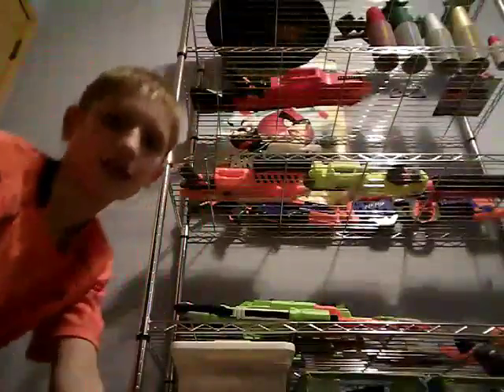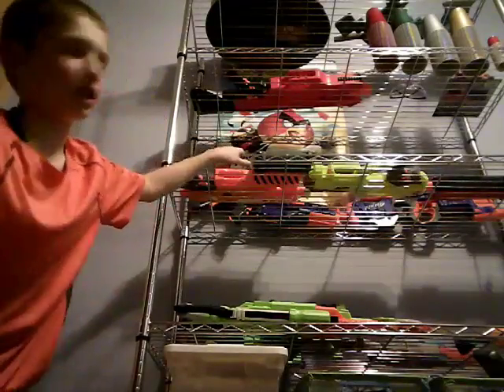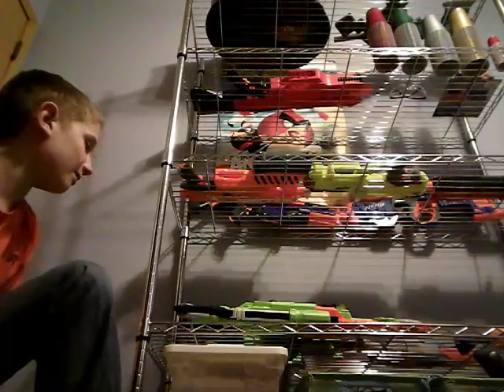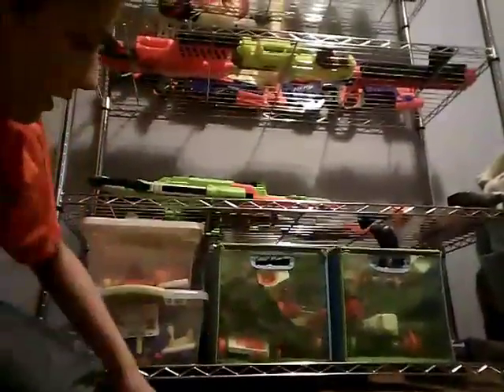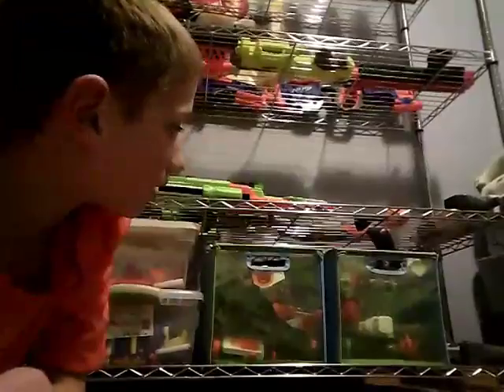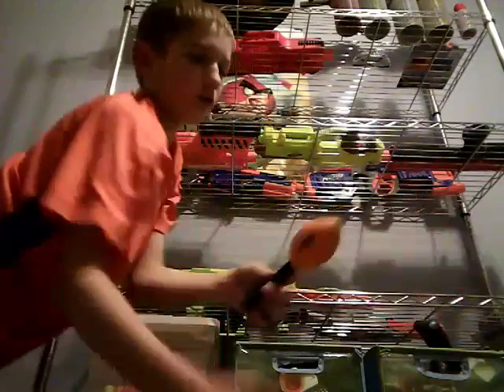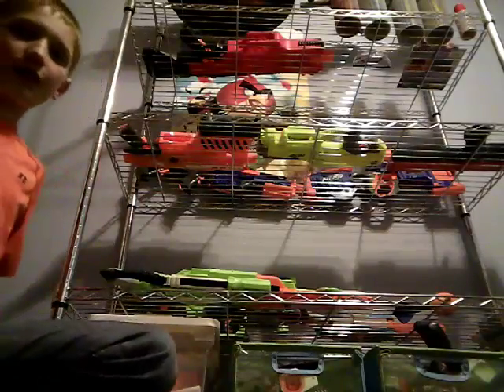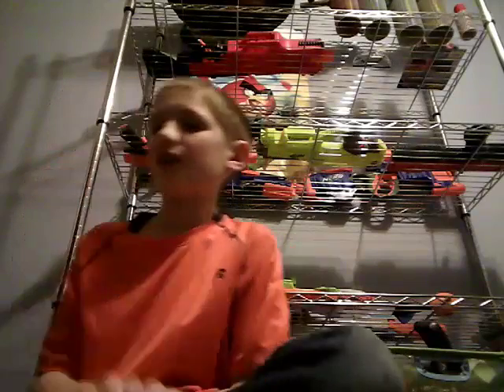My nerf arsenal setup!